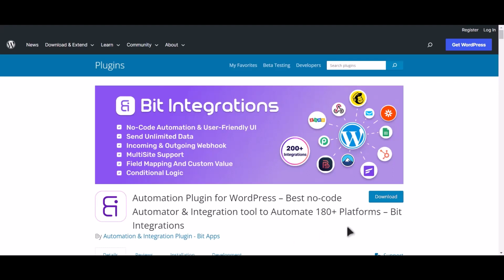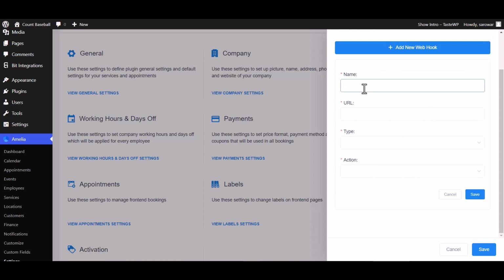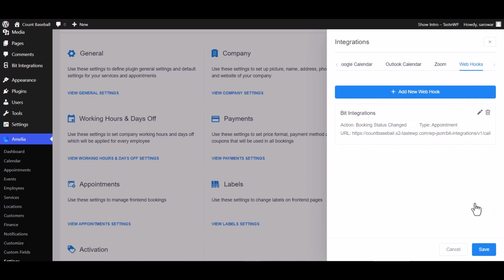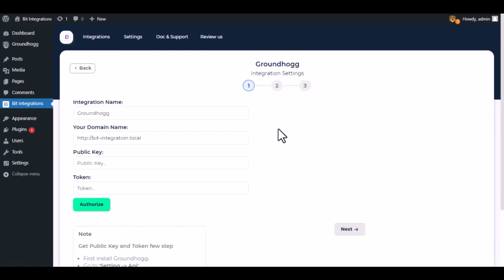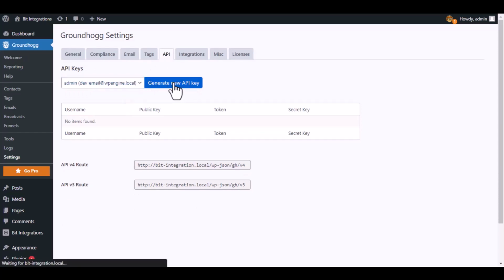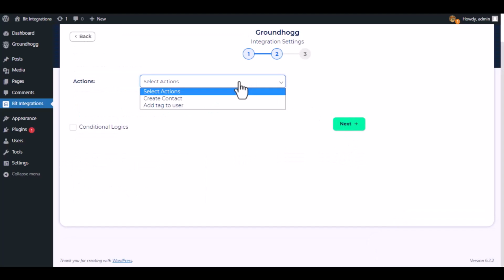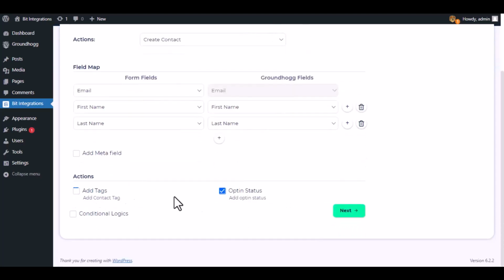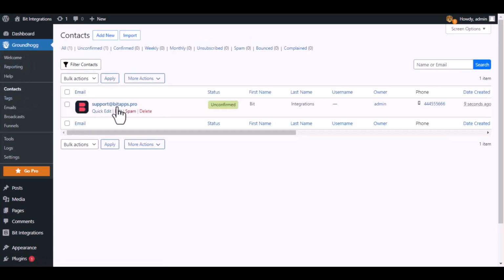Integrating Amelia with Groundhogg | Step-by-Step Tutorial | Bit Integrations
🔗 Ready to supercharge your marketing automation? Join us on our YouTube channel for an in-depth tutorial where we unveil the seamless integration of Amelia with Groundhogg, a powerful marketing automation platform. Learn how to effortlessly connect these two tools using the Bit Integrations WordPress plugin.

Follow along as we guide you through the step-by-step process of integrating Amelia submissions with Groundhogg, enabling you to harness the power of your form data for more effective marketing automation. Say goodbye to manual data transfers and welcome automated workflows for improved efficiency in your marketing campaigns.

Key Highlights:
✅ In-depth walkthrough for integrating Amelia with Groundhogg using Bit Integrations for WordPress.

Whether you're a marketer, business owner, or automation enthusiast, this integration empowers you to seamlessly merge Amelia with Groundhogg. Watch now to revolutionize your marketing automation efforts!